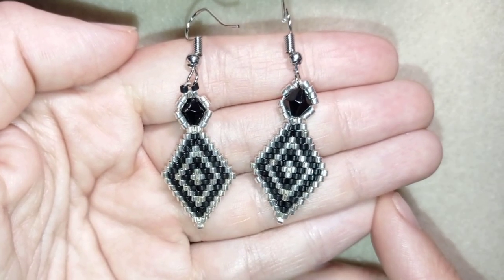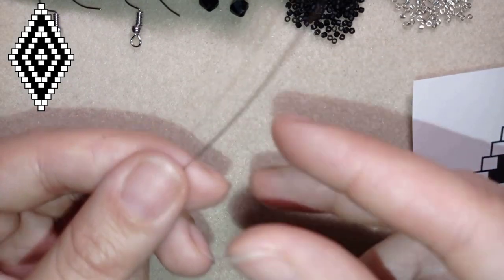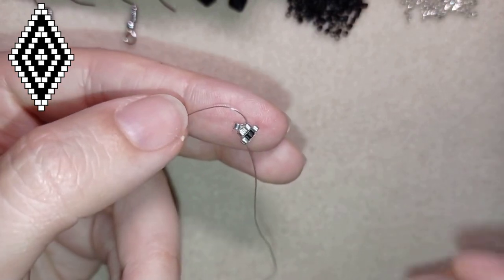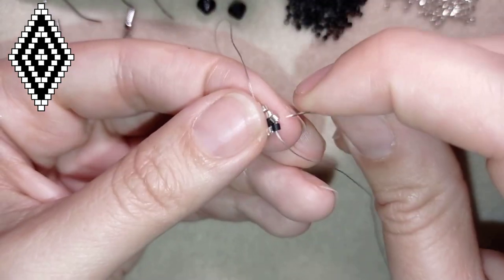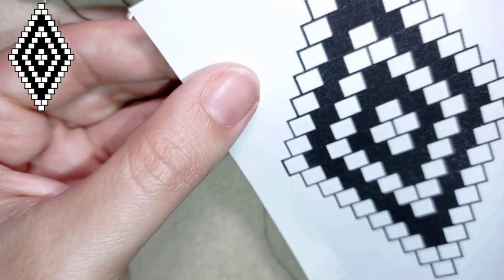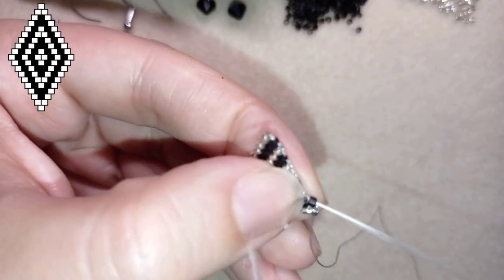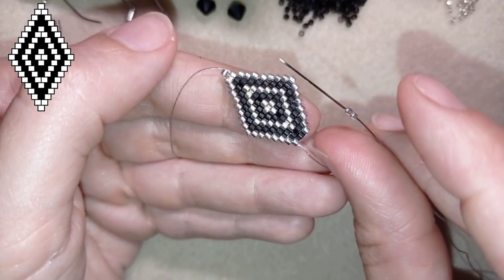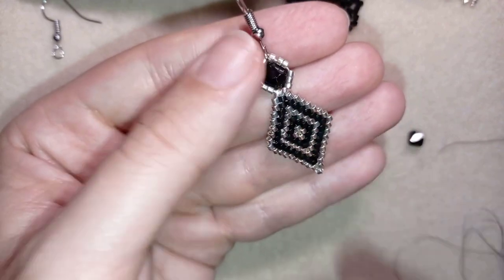DIY Earrings with Delica Beads and Bicones - Tutorial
Easy step-by-step instructions for DIY Earrings with Delica Beads and Bicones

List of materials:
1) 11/0 delica beads - silver and black color
2) 8 mm black bicones
3) ear wires
4) thread of your choice -  Nymo Nylon Thread size D=0.20mm
5) size 10  beading needle
6) scissors
7) pliers (not obligatory)